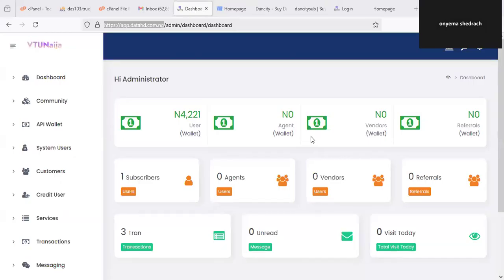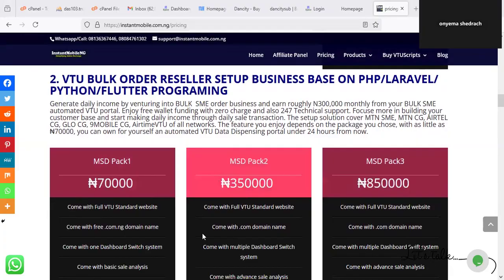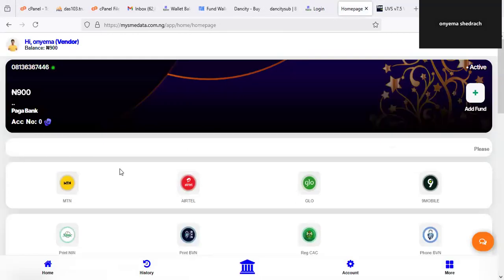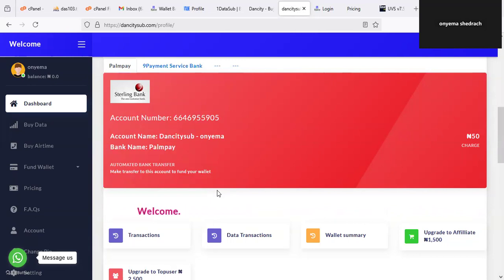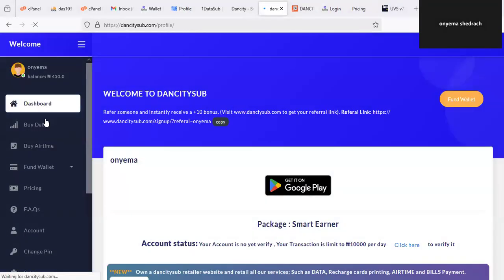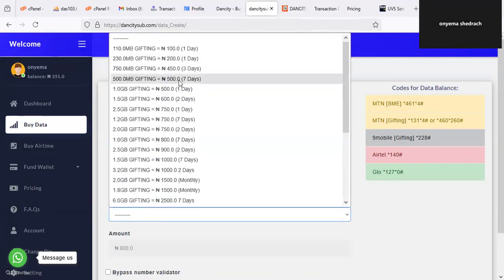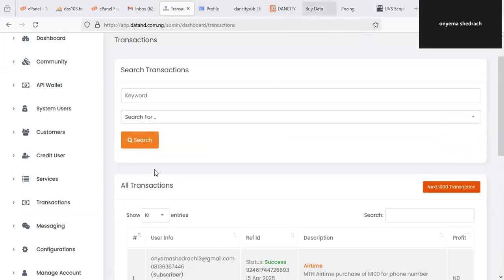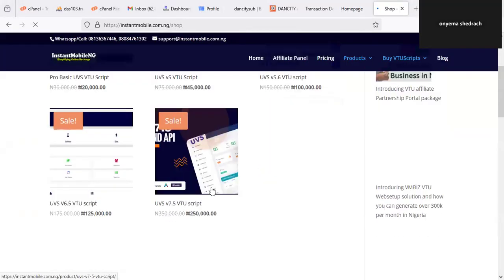How to perform Multiple VTU API integration on UVS application step by step guide in Nigeria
In this practical training you will learn How to perform Multiple VTU API integration on UVS application step by step guide in Nigeria